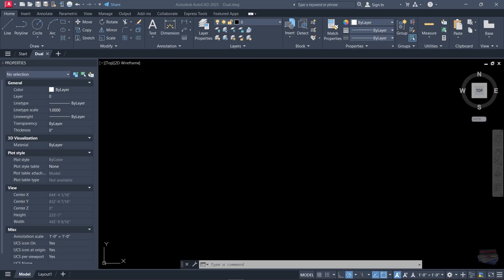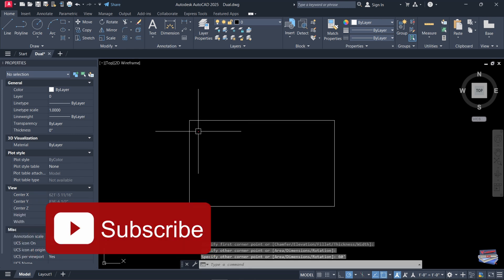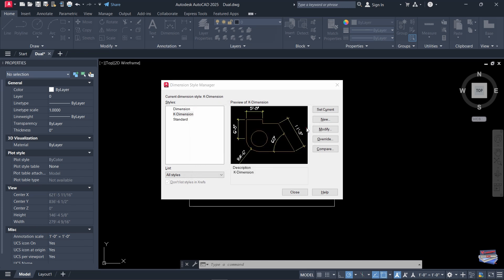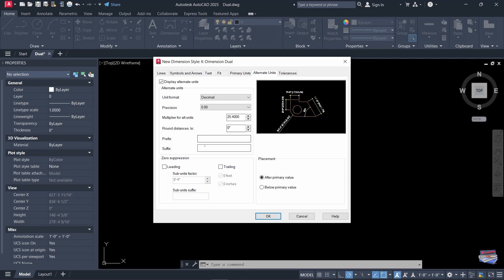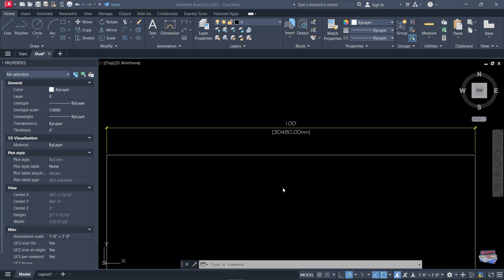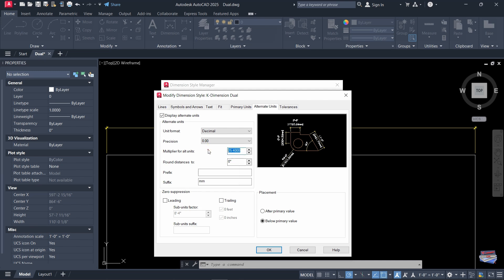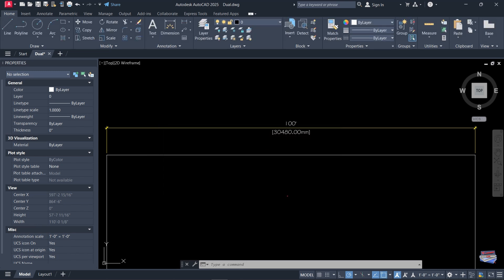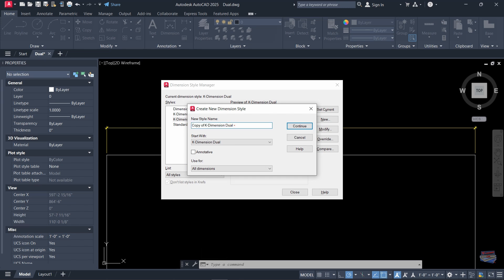AutoCAD - How to create Dual Dimension ?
This video shows how to create dual dimension in AutoCAD